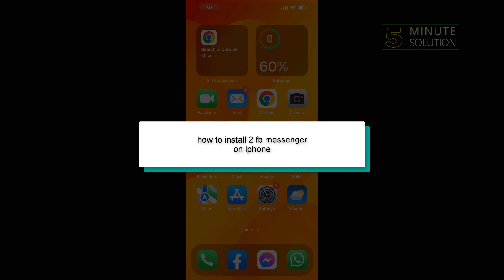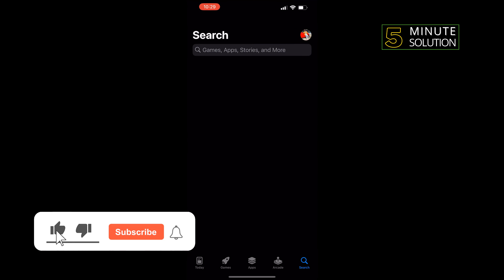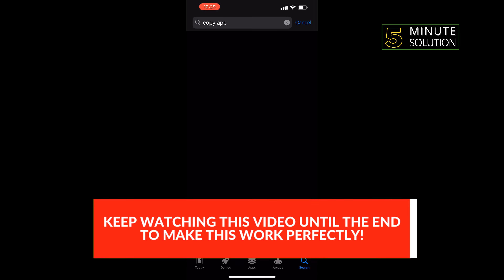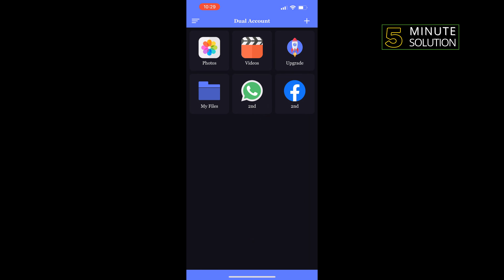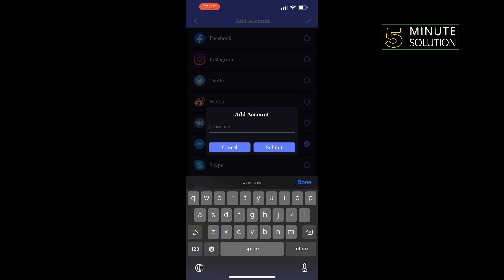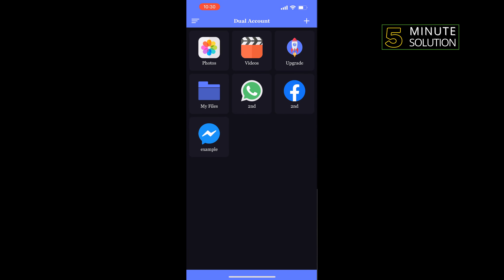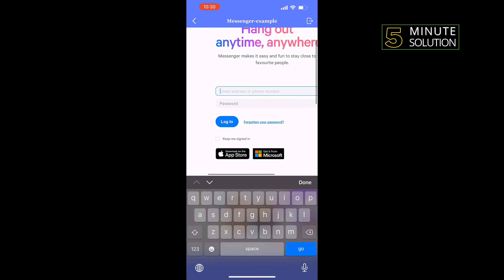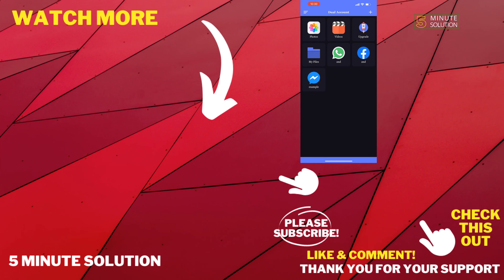How to install 2 FB messenger on iPhone | Duel Apps 2024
in this tutorial i will show you How to install 2 FB messenger on iPhone